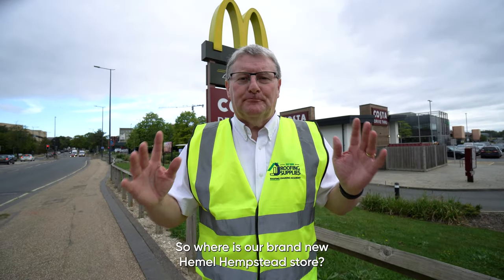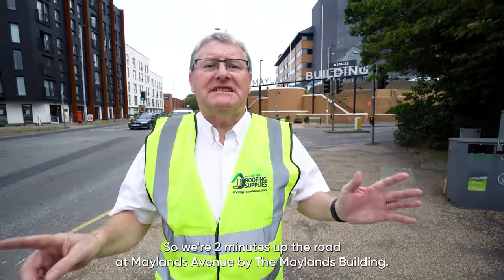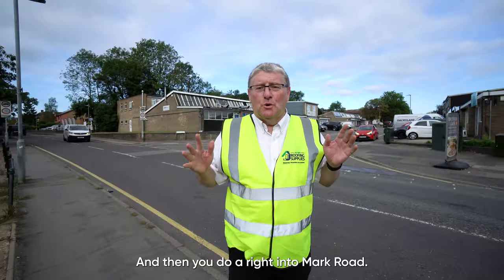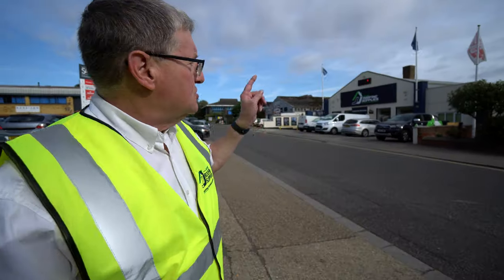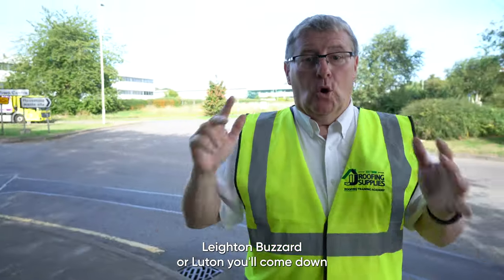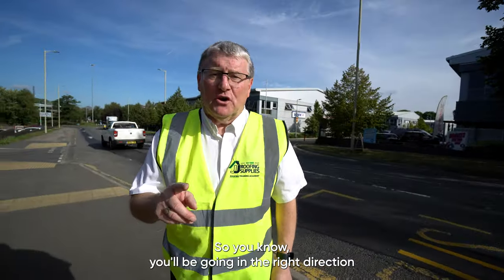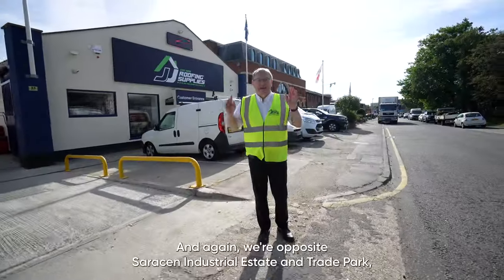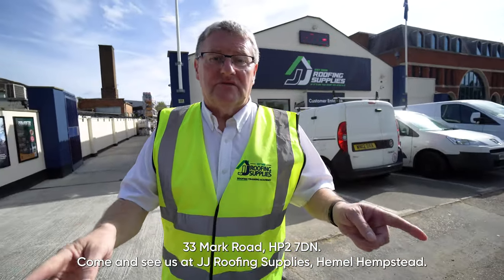How to find our Hemel Hempstead Store | JJ Roofing Supplies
Find our new Hemel store with Steve 🤓. Whether you’re coming from Luton, Redbourne, or St Albans.

Hemel Hempstead Launch Day
To properly introduce you to our New Hemel Hempstead store we're hosting a Launch Day on Tuesday 21 November from 7AM-4:30PM. We'll be offering one-day-only deals, competitions, prizes, free hot food and an exclusive goody bag for those who attend and spend! Don’t miss it!

Store opening hours 🕖:

Weekdays | 7AM - 4:30PM
Saturdays | 8AM - 12PM

Location📍:

33 Mark Road
Hemel Hempstead
Hemel Hempstead Industrial Estate
HP2 7DN

If you have a question give Adam and his team a call on 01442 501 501 📱.